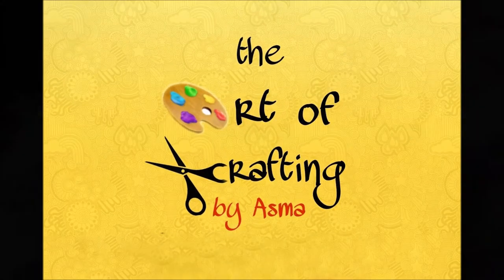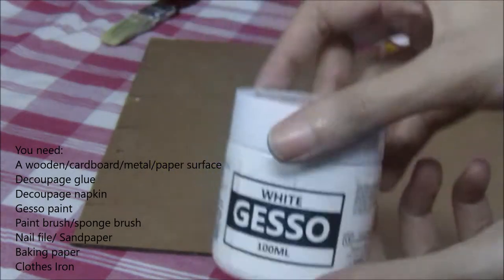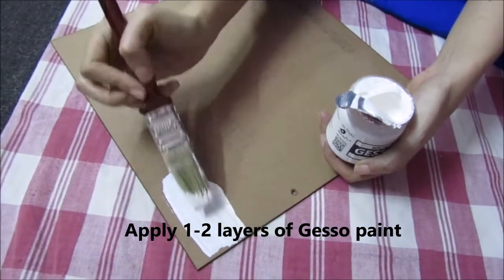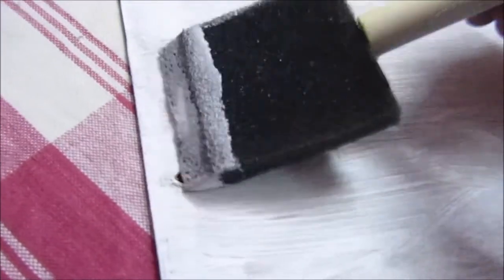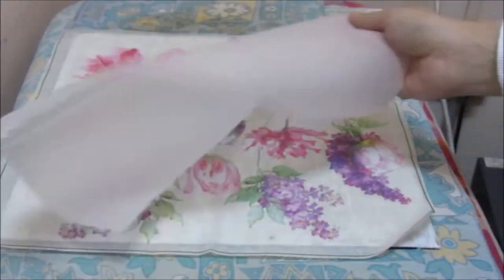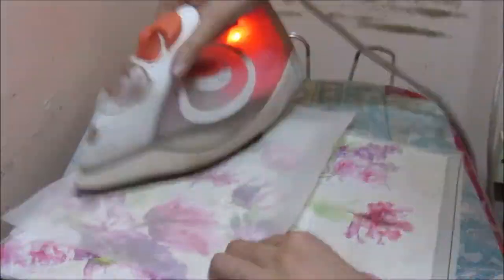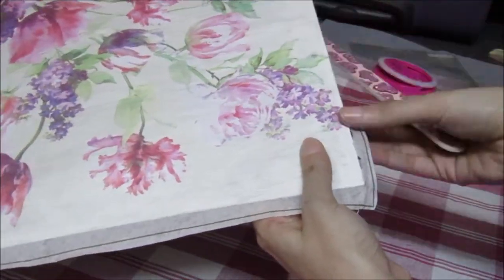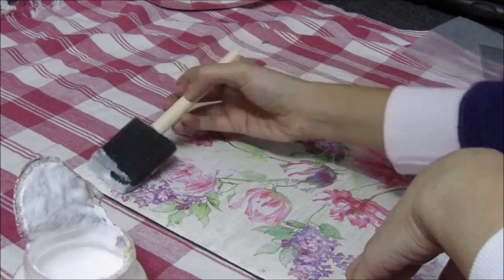Wrinkle free decoupage technique using an iron | Revamp your table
Hello everyone. Here is a quick tutorial of decoupage on flat surfaces. You can do it on table tops, wardrobe door, chest of drawers, cupboards etc or even metal and paper surface.
Normally when we decoupage using the traditional way, the end result may have some wrinkles or even worse, some tears! By using a clothes iron, we can greatly avoid wrinkles, ensuring a smooth finish and less messy work.
Items used:
- MDF board from Amazon 12 x 12inch
- Decoupage glue from Itsy Bitsy
- Decoupage napkin from Itsy Bitsy
- Gesso paint or you can use any acrylic paint
- Baking paper available in any store or Amazon.